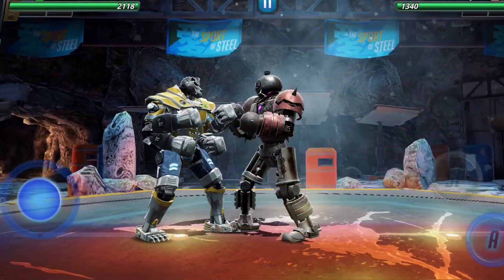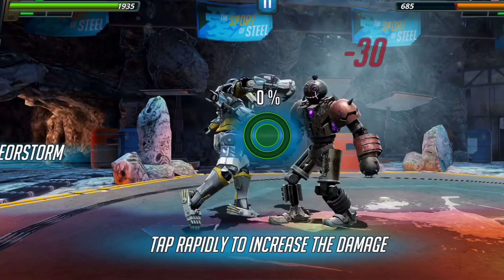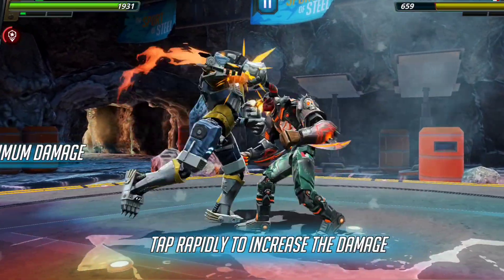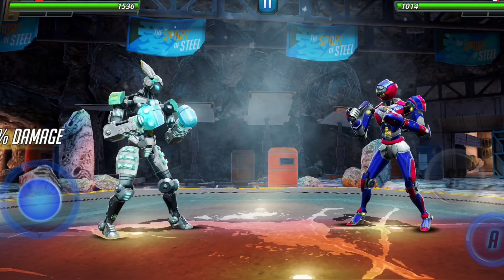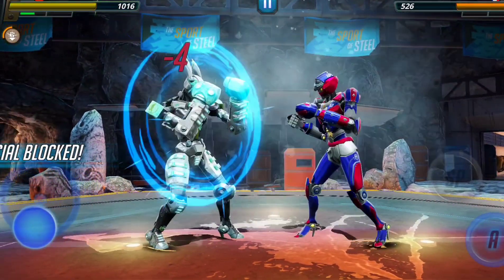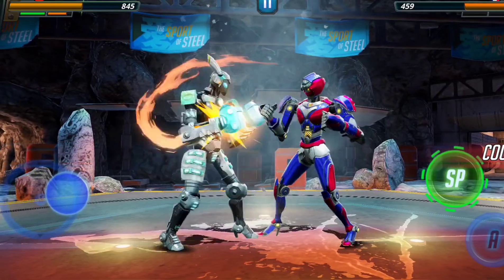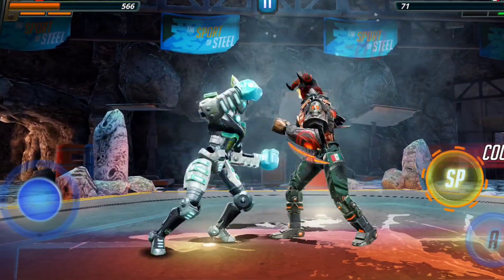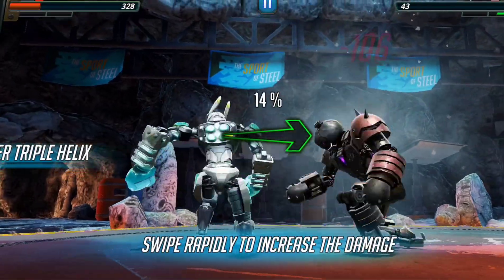Real Steel World robot boxing today || @MrGamer2228 || Versus Multi robot boxing || #2023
@Mr Gamer

COSMOBOT vs SPASMOLYTIX
VOSTOK-1 vs DATA R-6K
YUTU vs SHRIP

World Robot Boxing 2 is a fighting game where you participate in exciting battles between robotic boxers. Basically, there are tons of robots with various features that you can use to fight against another robot that's trying to knock you out.

In World Robot Boxing 2, there are more than a dozen different arenas for you to fight in. All you have to do is select one of the robots available to get started. The gameplay is simple: just tap on the virtual D-pad to move your character. There are also different action buttons for carrying out attacks.

Thanks for Suppourt Guys